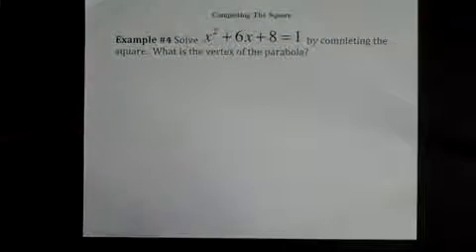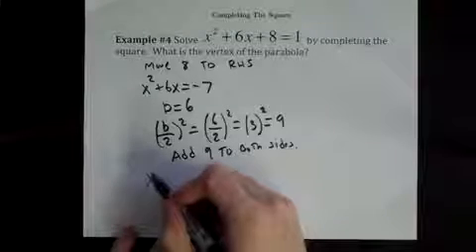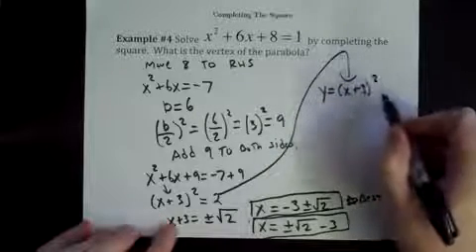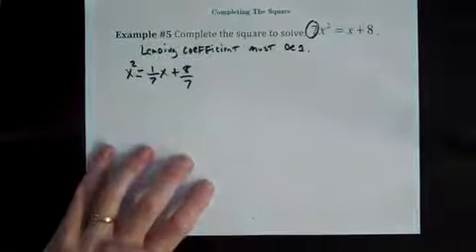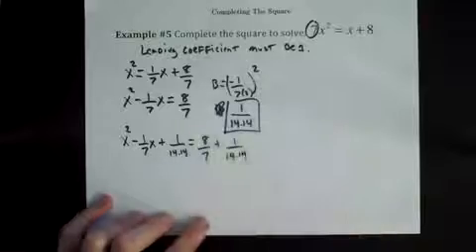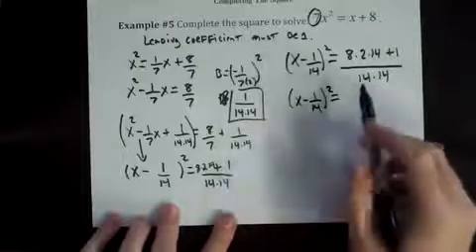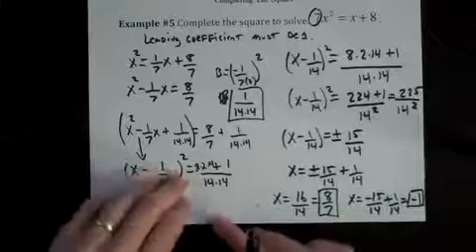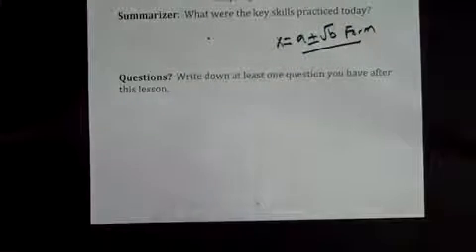Quadratics.Completing.the.Square.2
Algebra II: Quadratics